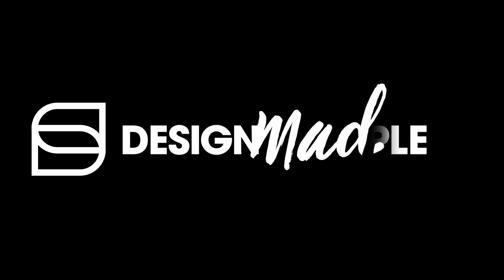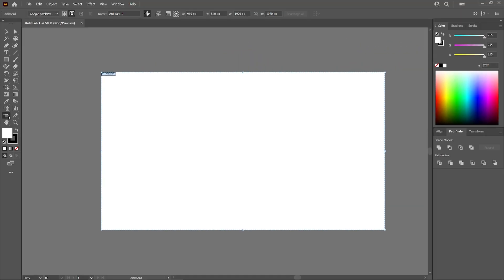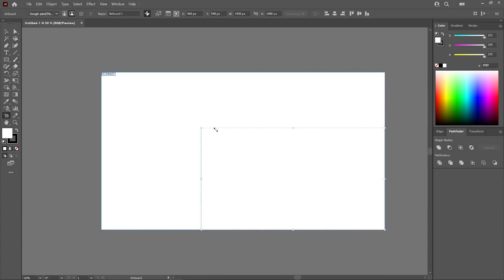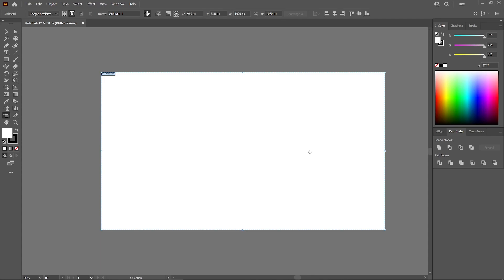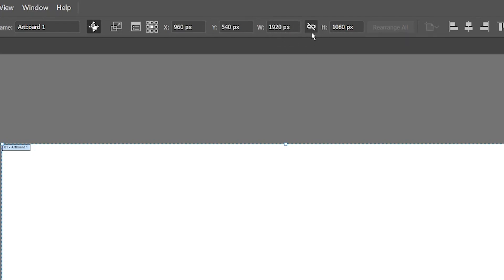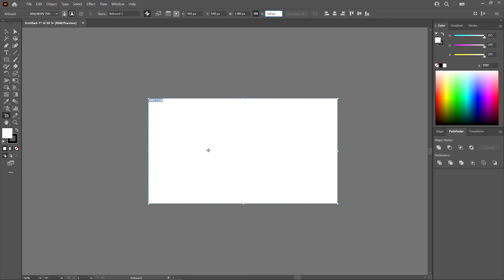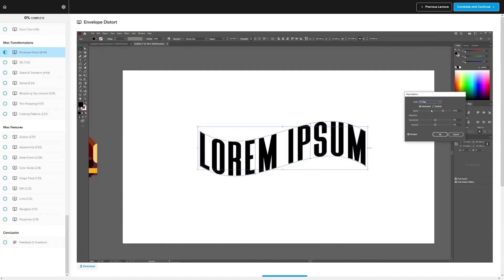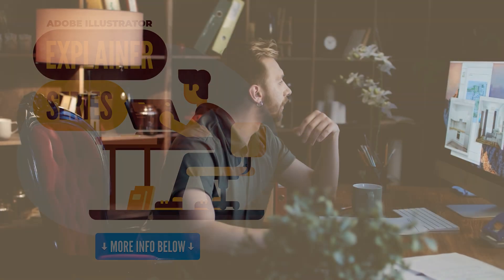How To Resize The Artboard In Illustrator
In this tutorial we'll be going over how you can quickly resize your artboard in Illustrator for using the Artboards Tool. This tool allows you to resize your artboard manually by clicking and dragging transformation handles, and it also lets you resize it to a specific size by inputting numerical values.

🔗 RESOURCE LINKS

🎓 EXPLAINER COURSES

🎵 MUSIC USED